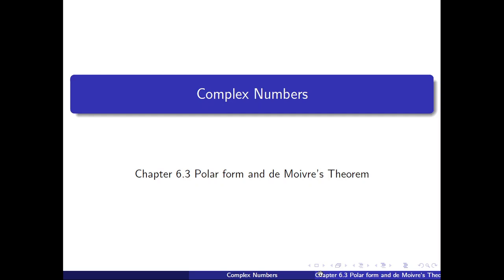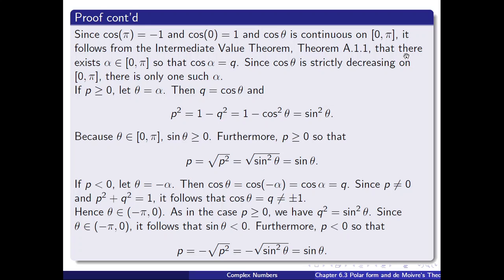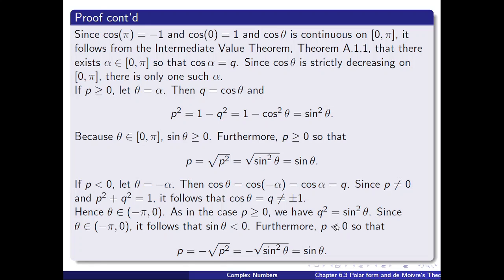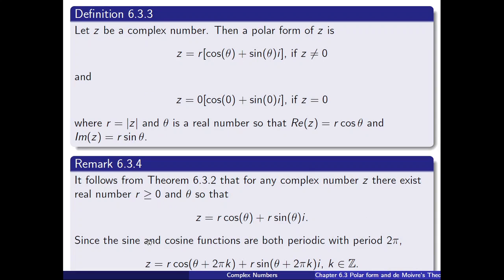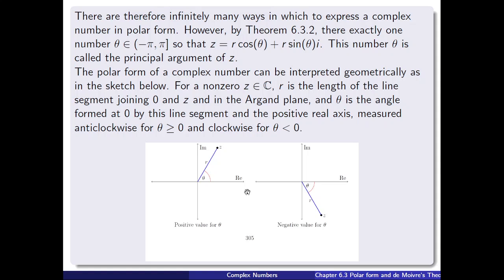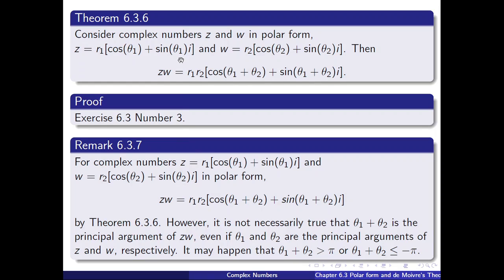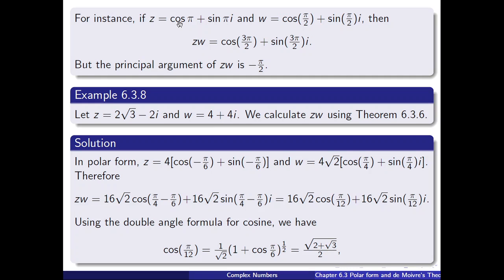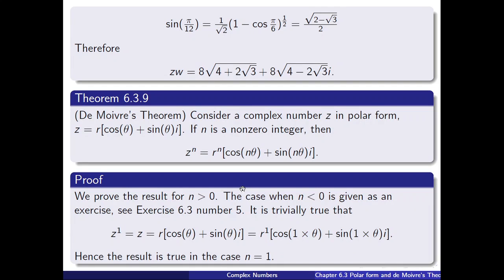Chap 6-3 part 1 Polar form and de Moivre's Theorem